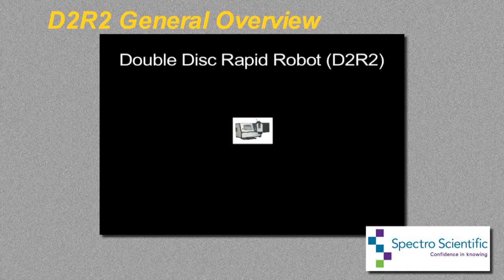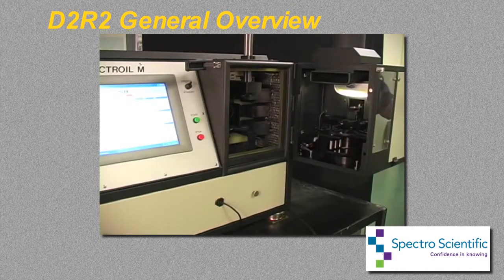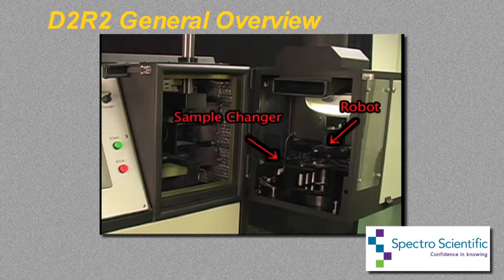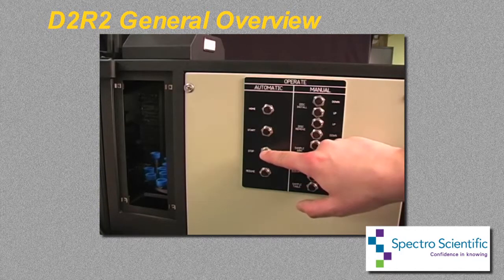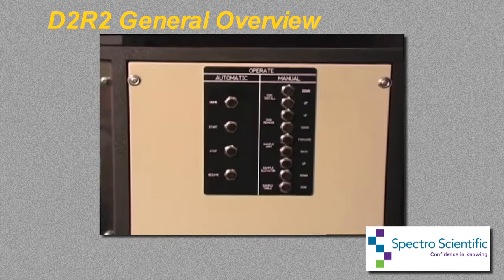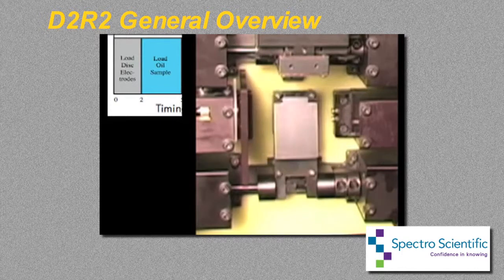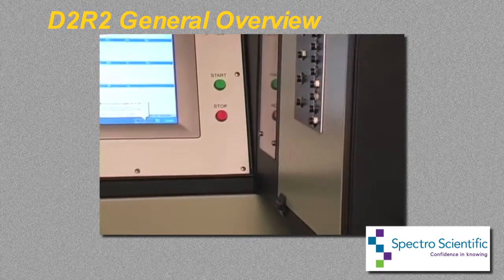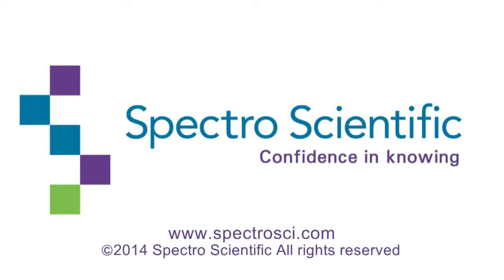Product Portfolio: D2R2 General Overview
The Double Disc Rapid Robot (D2R2) is an accessory to the Spectroil M spectrometer that provides automatic operation for used oil analysis.  Any configuration of the Spectroil M that includes the Double Disc Rapid Robot is referred to as a Spectroil M/R.

Spectro Scientific